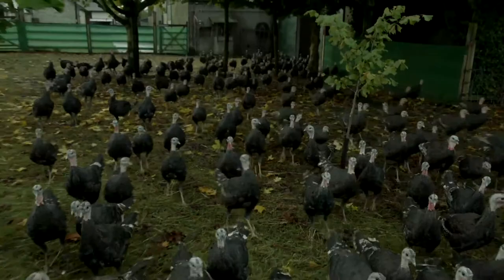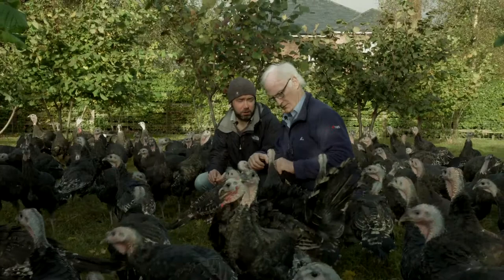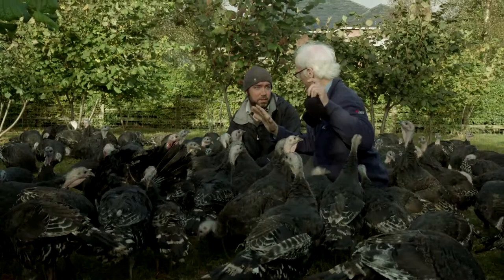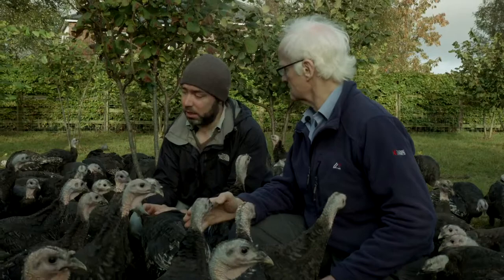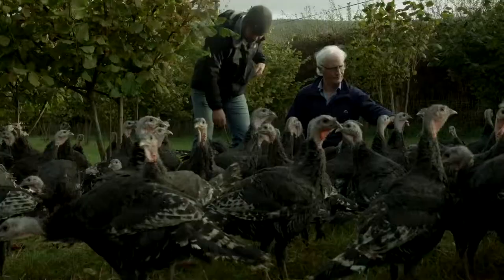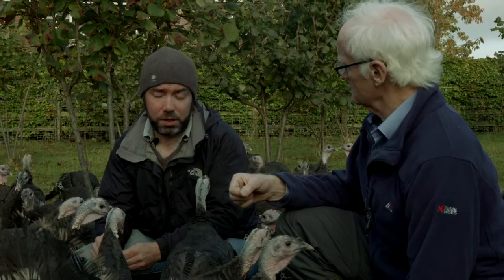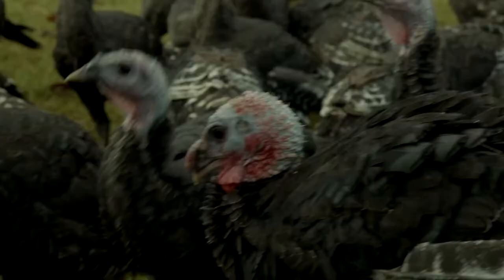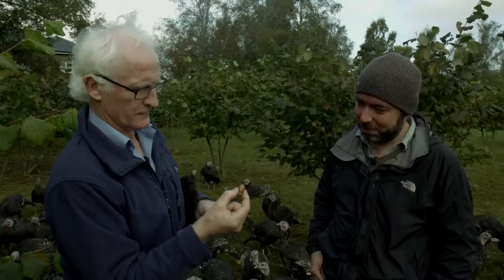Organic farmer Gavin Lynch on GMO --Part 1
Part 1 of an interview with Gavin Lynch, an organic farmer from Wicklow, Ireland on GMO